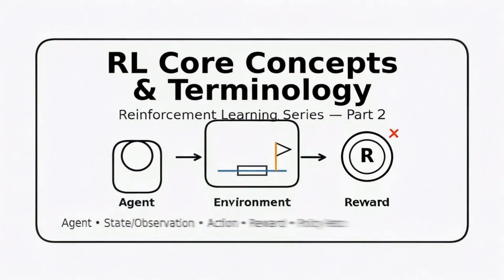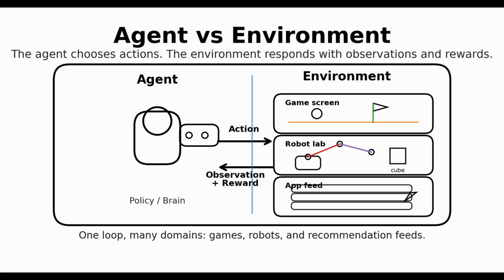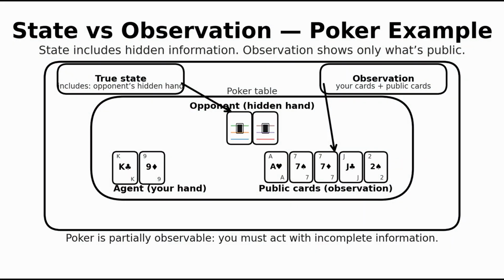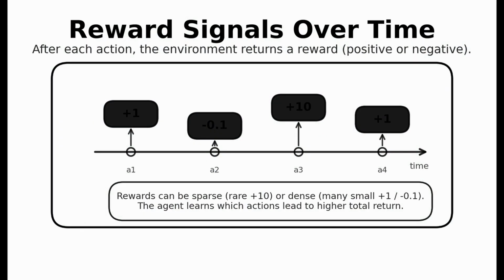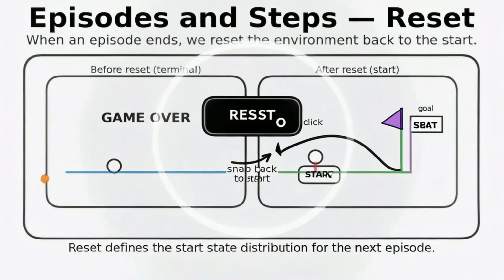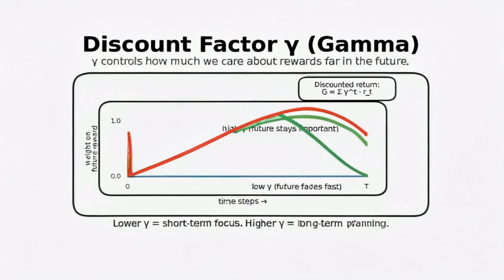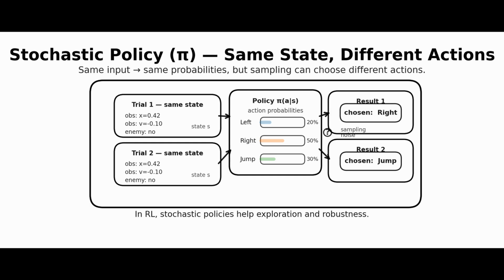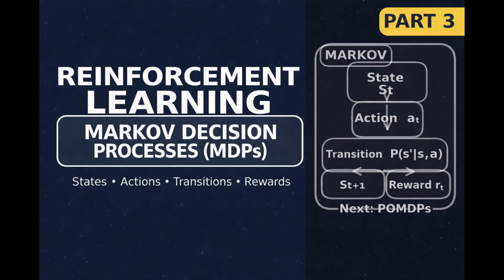RL: Core Concepts And Terminology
Unlock the fundamentals of Reinforcement Learning (RL) in this episode: 02 RL: Core Concepts and Terminology. We break down the essential building blocks you’ll see in every RL paper, course, and implementation, so you can read, discuss, and start building RL systems with confidence.

In this video, you’ll learn:

- What an agent and environment are (and how they interact)
- State vs. observation (and why the difference matters)
- Actions, rewards, and the reward signal intuition
- Episodes, trajectories, and the RL feedback loop
- Policy (π): what it is and how it guides behavior
- Return, discount factor (γ), and long-term vs short-term reward
- Value functions: V(s) and Q(s, a) in plain terms
- Exploration vs. exploitation and why RL is hard

If you’re following along with the series, this is the vocabulary foundation for upcoming topics like Markov Decision Processes (MDPs), planning, and popular algorithms.

Resources & Tools